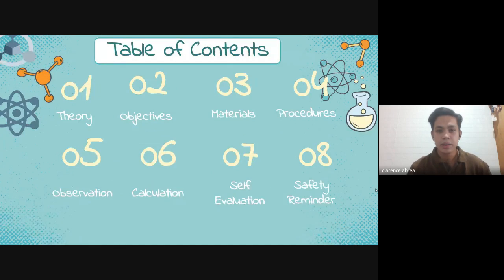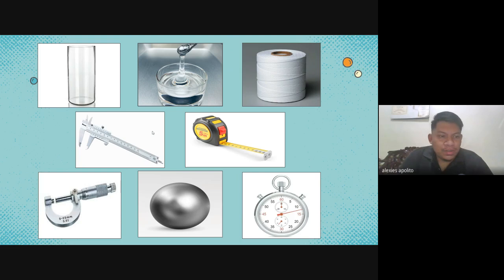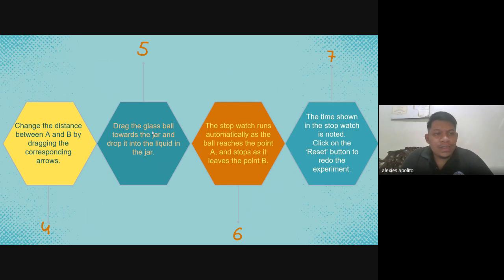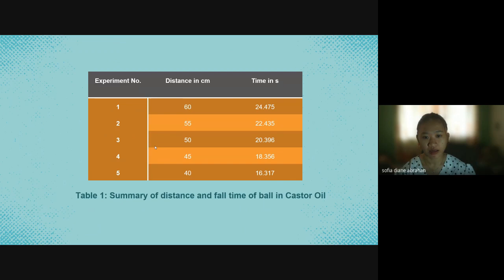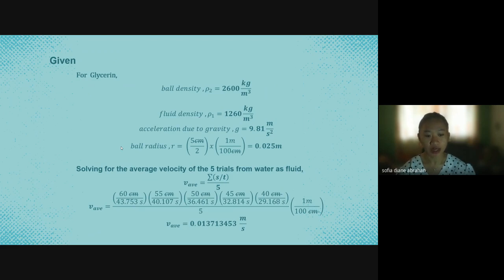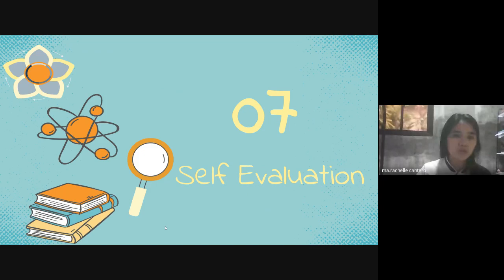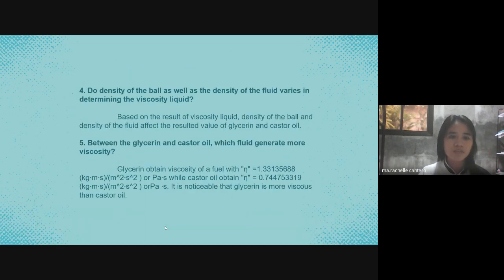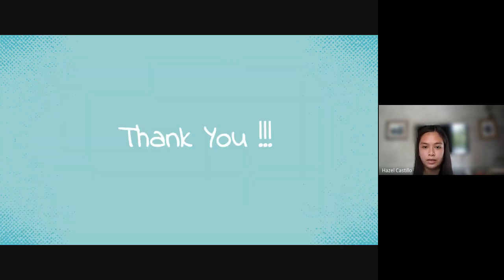Group 1 ME- 3104 Final Project - Fuels and Lubricants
ME - 415 ME Laboratory 1
Engr. Mark John Taguba